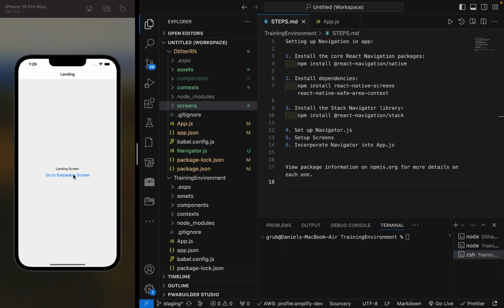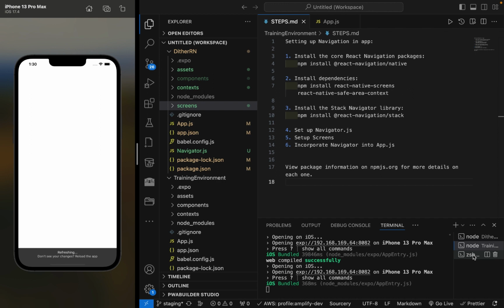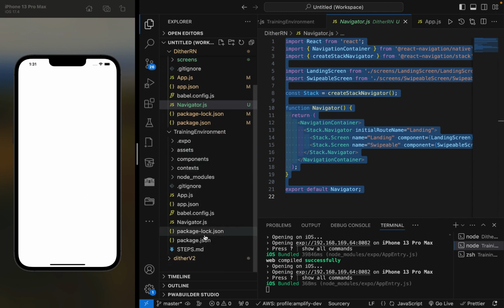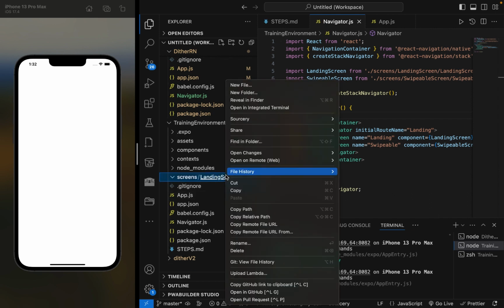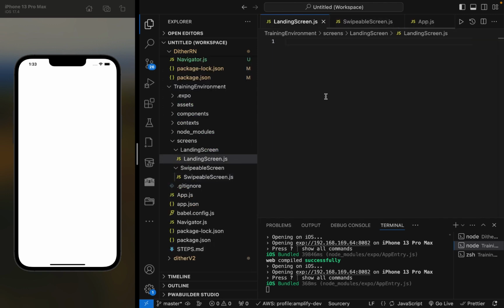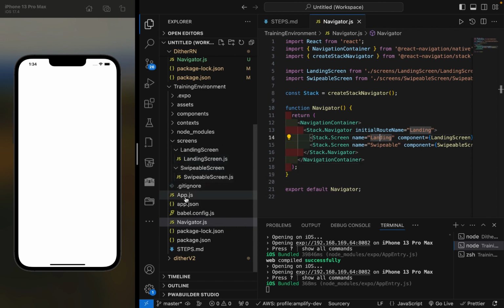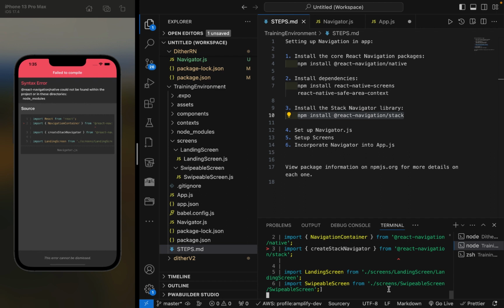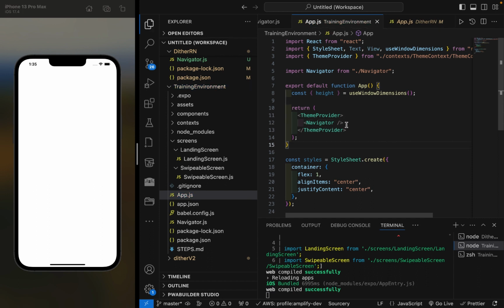React Native: Setting up a Navigation stack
Learn to master navigation in your React Native applications! This tutorial takes you through the basics of setting up navigation using the React Navigation library. Whether you're building a new project or integrating into an existing one, this video provides step-by-step instructions, as detailed in our GitHub repository.

- How to install and set up core navigation packages in React Native.
- Integrating stack navigators with your application.
- Practical implementation of navigators within your React Native app.

- Install dependencies: `npm install`
- Run the project: `npm run start`

📖 **For more detailed instructions, refer to our [README.md] and [STEPS.md] files within the repository.**

- **Like** this video if it helps you navigate React Native more effectively.
- **Comment** below with your navigation challenges or share your successes!

Get navigating with React Native today!